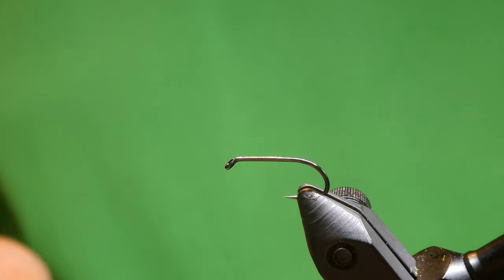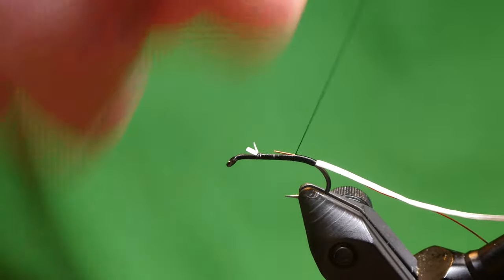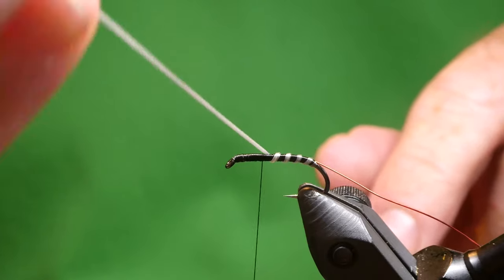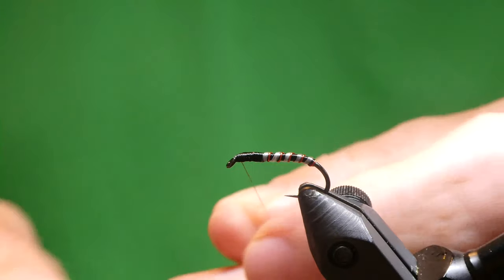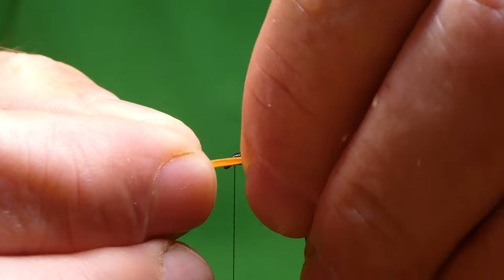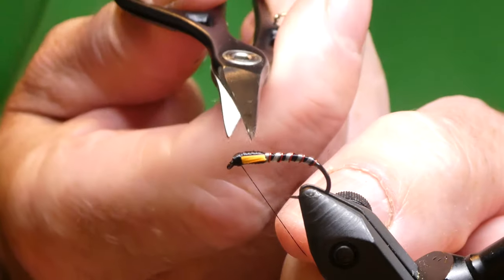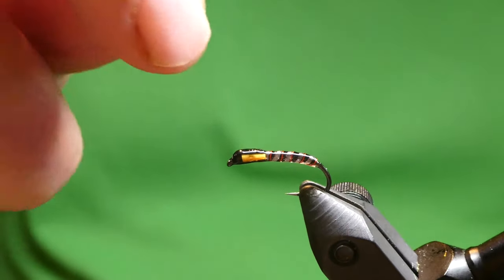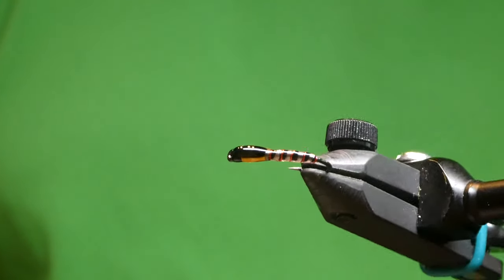Fly Tying - The Grey Boy Buzzer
A cracking buzzer pattern that works well everywhere , great on the big reserviors
Hook - Fario Wetfly 10
Thread - UTC 70 Black
Rib - White Flexi and red wire
Cheeks - Sunburst goose biots